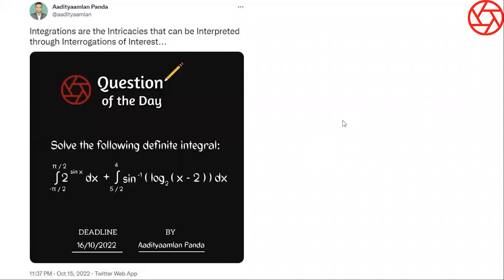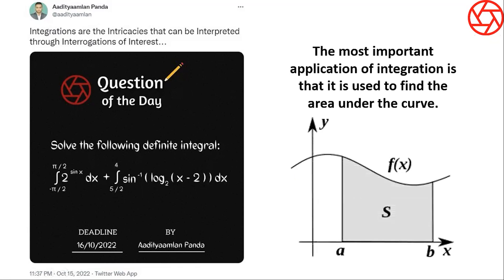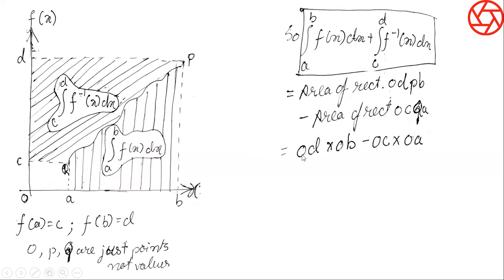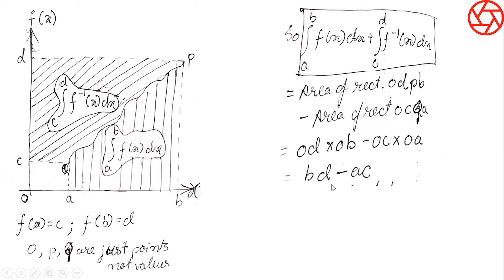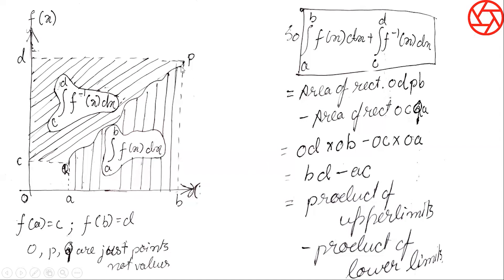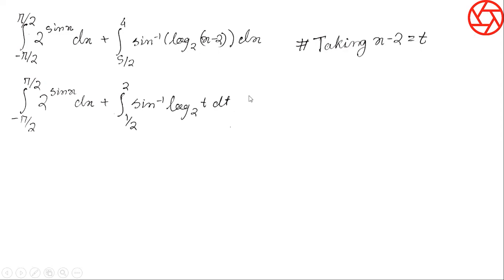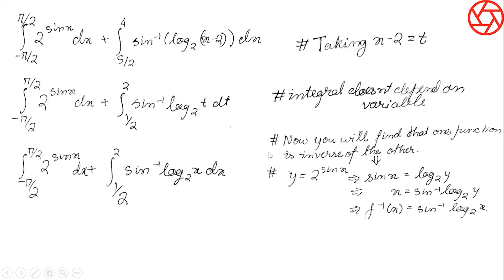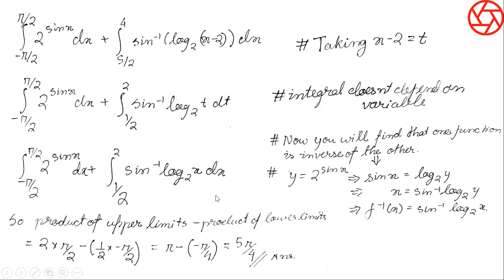Integration Intricacies I By Aadityaamlan I QUBIT ep 1